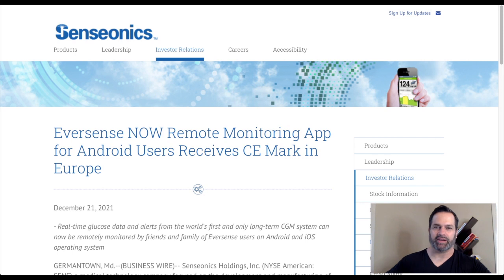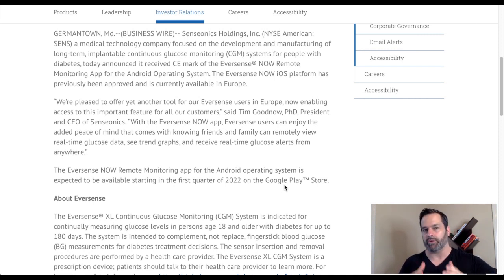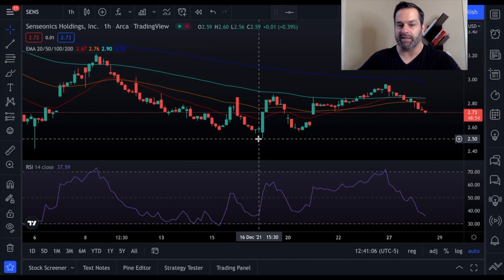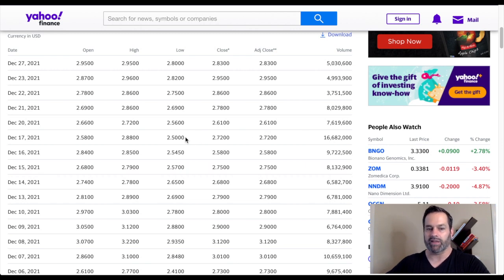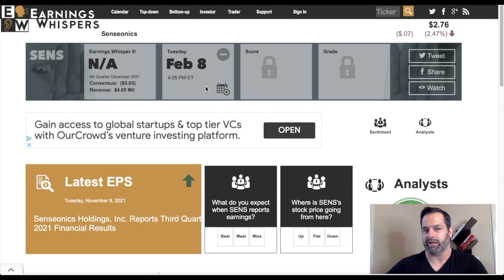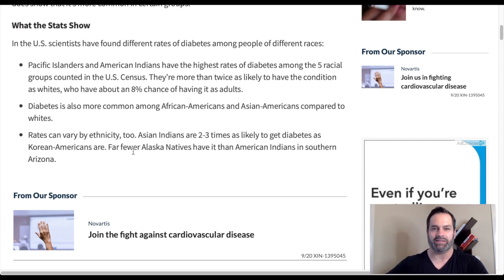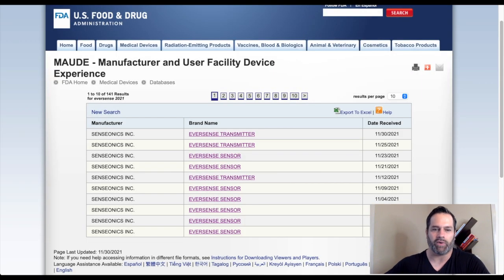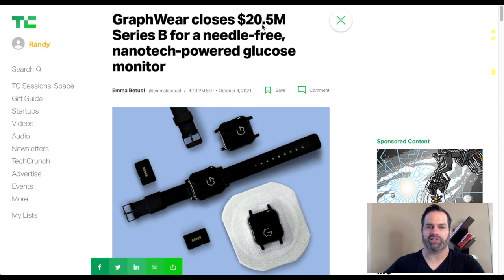Senseonics & The FDA Delay, SENS Stock Update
First-time investors access to free Stocks & Crypto Access:
Do you have a Voyager account for Crypto?

Link to Robinhood Referral - get three free stocks when you deposit $100!

Link to WeBull Referral - get three free stocks when you deposit $100!